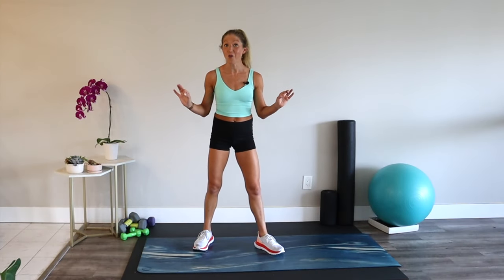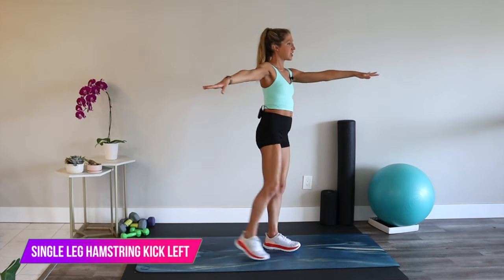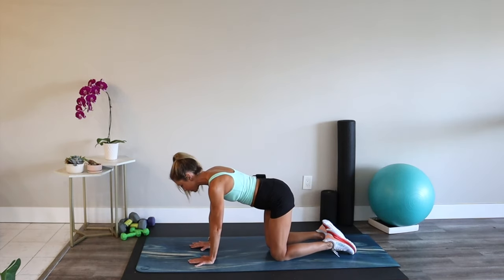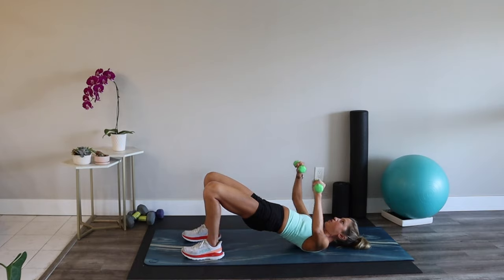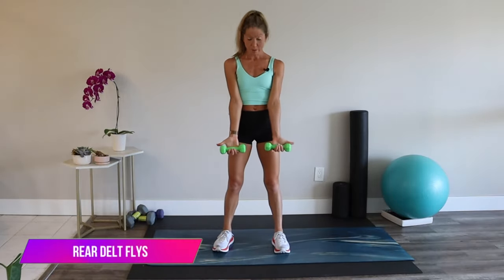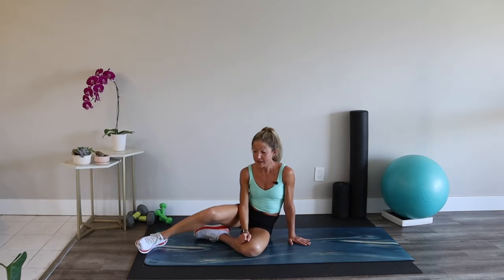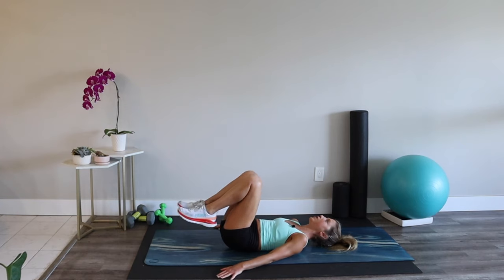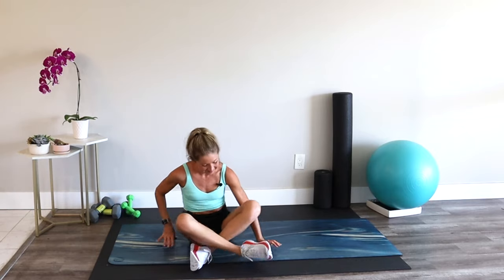Total Body Strength Workout for Stronger Bones (30 Minutes!!)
Are you looking for an exercise routine that will help you build strong bones? Join me for this 30 minute strong bones workout which will help improve bone density, body composition, performance, and healthspan.

Most people are familiar with many of the benefits of exercise, such as improving muscle strength and endurance, reducing the risk for heart disease and stroke, and preventing obesity. Perhaps not as well understood is the importance of regular physical activity in building and maintaining healthy bones. Inactivity causes loss of bone!

Exercise works on bones much like it works on muscles — it makes them stronger. Exercise is important for building strong bones when we are younger, and it is essential for maintaining bone strength when we are older. Because bone is living tissue, it changes over time in response to the forces placed upon it. When you exercise regularly, your bone adapts by building more bone and becoming denser. This improvement in bone requires good nutrition, including adequate calcium and Vitamin D. Another benefit of exercise is that it improves balance and coordination. This becomes especially important as we get older because it helps to prevent falls and the broken bones that may result.

There are many different types of exercise and they all offer health benefits. The two types that are most effective for building strong bones are weight-bearing exercise and strength-training exercise. In this follow along strong bones workout we will perform strength-training exercise AND weight-bearing exercise so that you get the best BANG for your buck with your workout!

All you need to get started is a set of dumbbells and some space. OH and a positive attitude of course! Meet me in your workout space and let's DO this!

If you’re looking for more great workouts then be sure to subscribe to the channel and remember to turn on your notifications so you never miss a new video when it’s published.

Progress takes practice! Use this routine 2-3 times a week in addition to your balanced exercise programming. Once you are ready to progress, join us on Patreon to start the follow along monthly fitness calendar where I tell YOU what to do everyday to see incredible fitness results. Keep it up my friend, Im cheering for you!

-Caroline Jordan